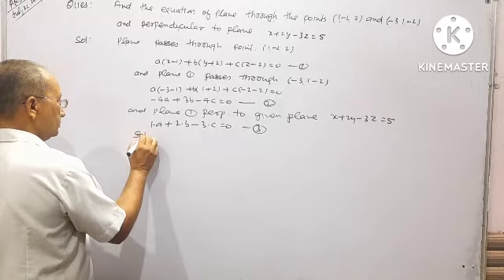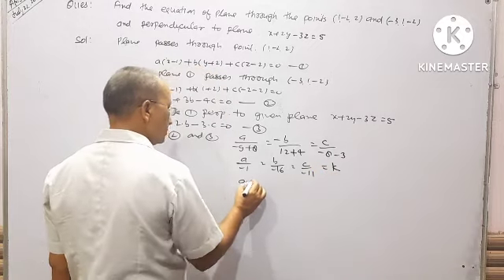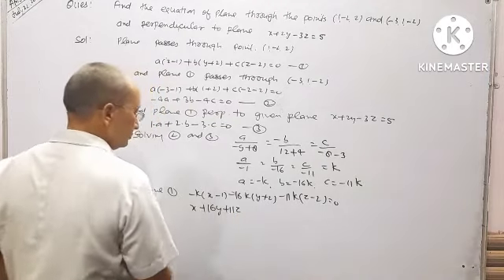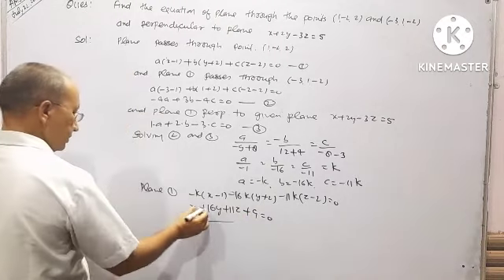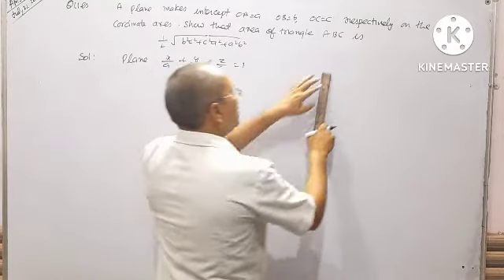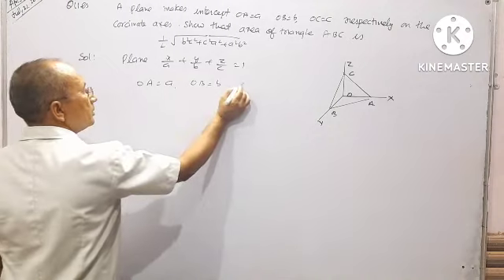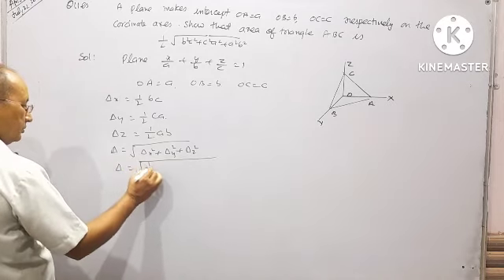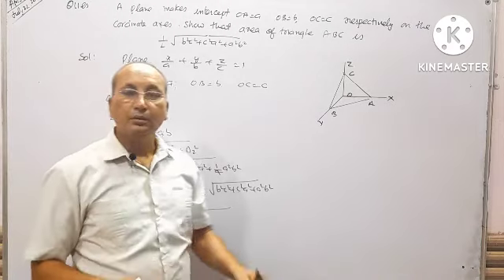UPSC MATHEMATICS OPTIONAL & B.Sc , M.Sc,PGT,TGT,etc on line coaching